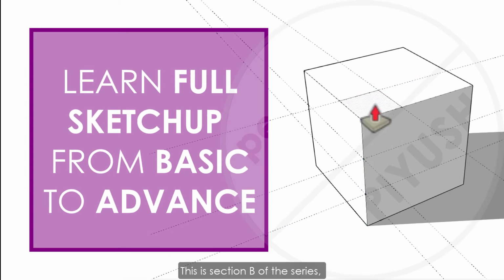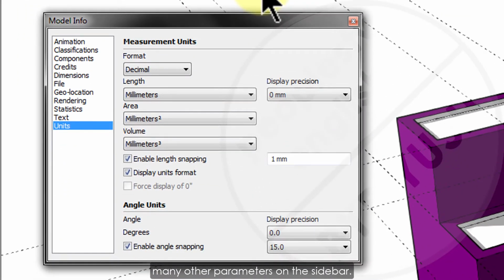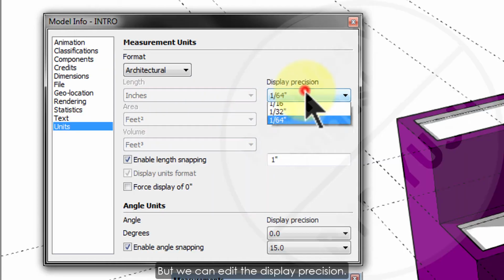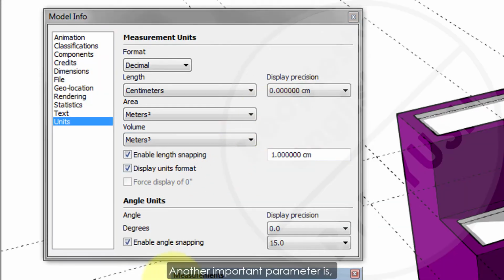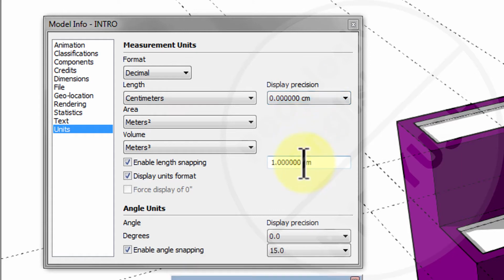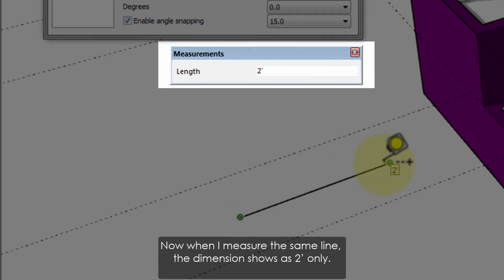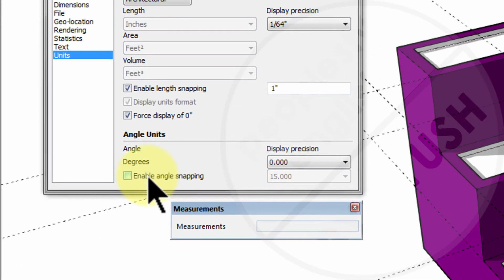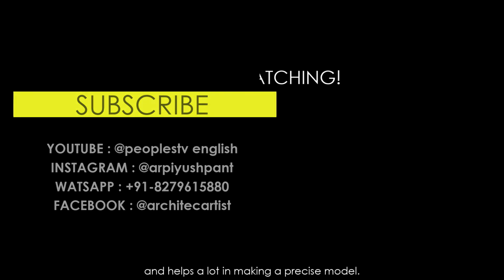Sketchup Tutorial- PART-6- How to set units in SketchUp for accurate models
This is section B of the series, which is all about managing units of measurement in sketchup.
This section is divided into two parts; in first part we will learn how to set units in sketchup to create accurate models, and in second part we will explore many other measurement tools which can make the modeling work fast and accurate.
So let’s start with part-1 which about setting units and other parameters in sketchup.

Author-1 : Ar.Piyush Pant
Author-2 : Ar.Monica Sharma
Assistant Professor at ACHARYA NRV SCHOOL OF ARCHITECTURE

LEARN FULL SKETCHUP FROM BASIC TO ADVANCE
SECTION- A : GETTING STARTED WITH SKETCHUP
PART-1-GETTING STARTED WITH SKETCHUP :
PART-3-HOW TO USE SKETCHUP TOOLS, INSTRUCTOR
SECTION- B : UNITS & MEASURMENT
PART-7-HOW TO USE MEASUREMENT TOOLS IN SKETCHUP
SECTION- C : DRAWING BASICS
PART-8-HOW TO USE A LINE TOOL IN SKETCHUP
PART-9-HOW TO CREATE A SURFACE OR A FACE ON
PART-10-HOW TO DRAFT IN SKETCHUP SIMILAR
TO AUTO-CAD USING INFERENCES
SECTION- D : MAKING BASIC SHAPES
PART-11- FIVE PRO METHODS TO MAKE RECTANGLES

TITLE : "THE FLASH BOOK: ARCHITECTURE / ENGINEERING / RENDERINGS / VISUALIZATIONS / GIS / SOFTWARES" by PIYUSH PANT, MONICA SHARMA